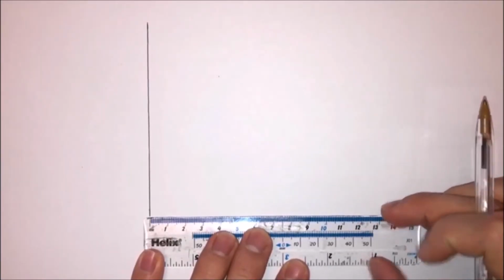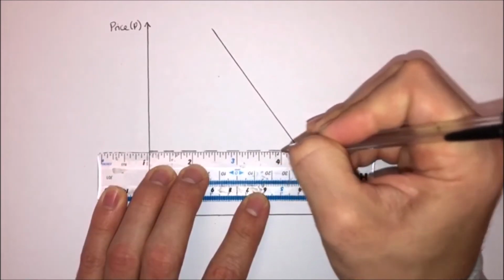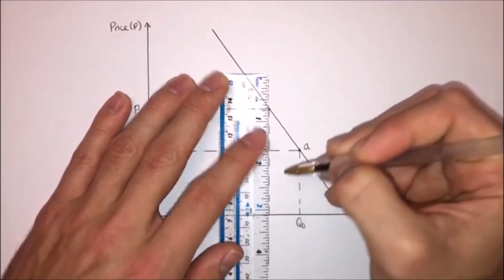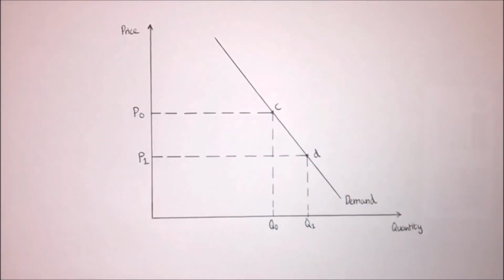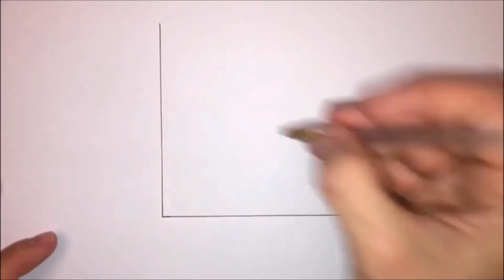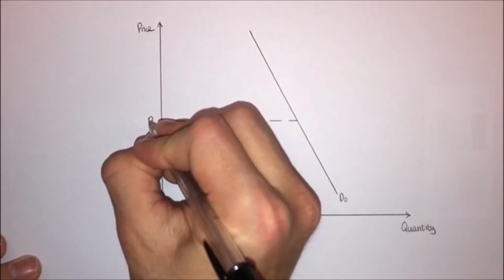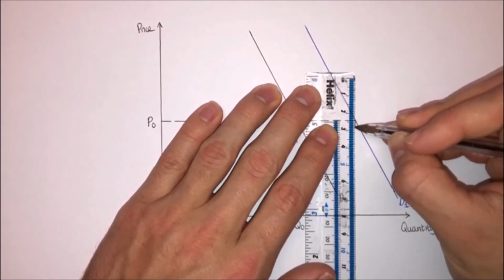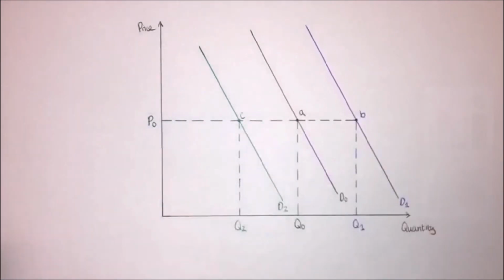What causes a Movement or a Shift in the Demand Curve? Find out in this Econelastic Video!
In this video, we cover the difference between what causes a movement along the demand curve and what causes a shift in the demand curve.